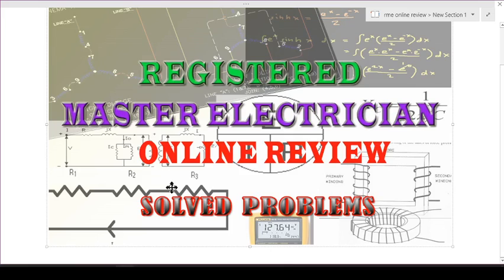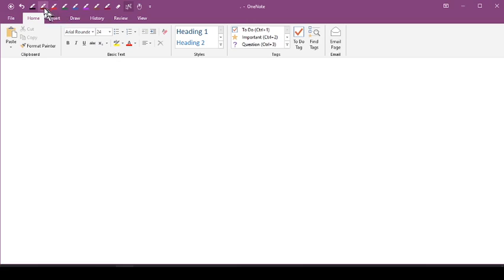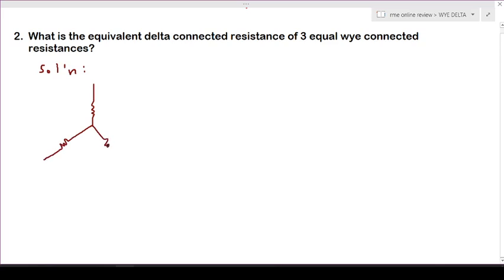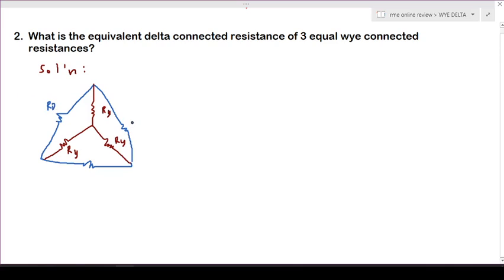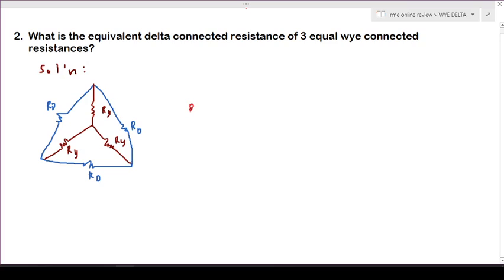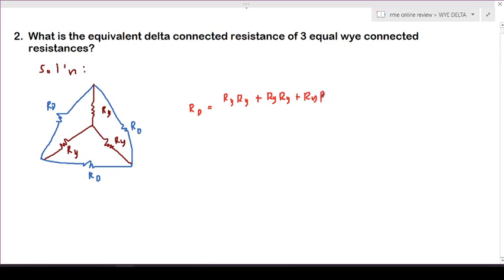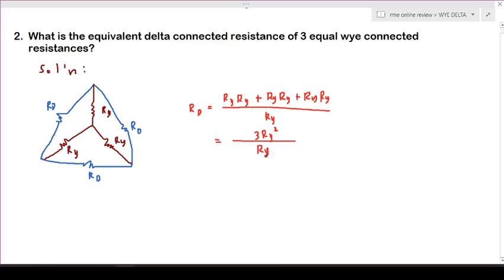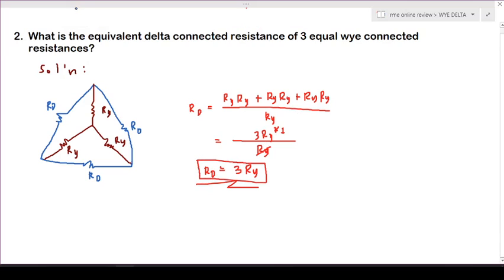15. SOLVED PROBLEMS BASIC ELECTRICITY AND OHM'S LAW WYE DELTA TRANSFORMATION #3